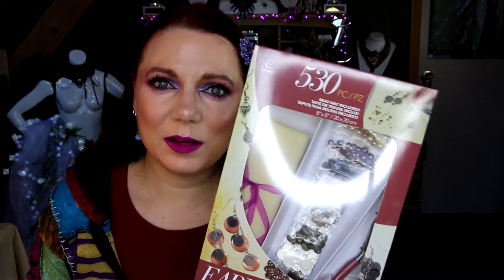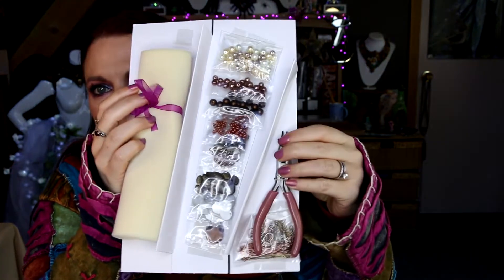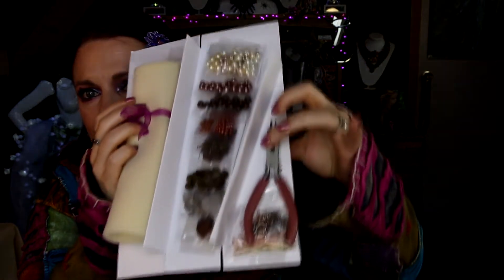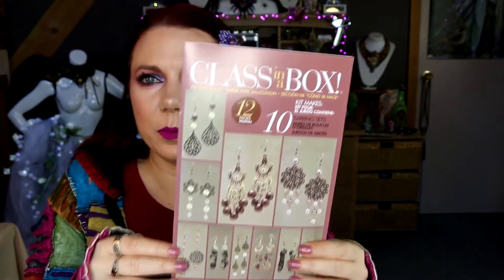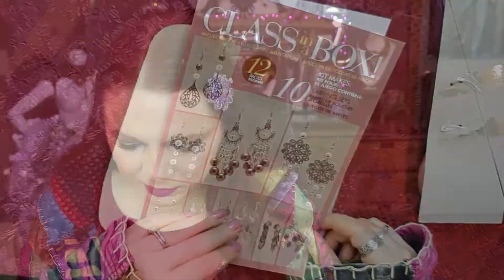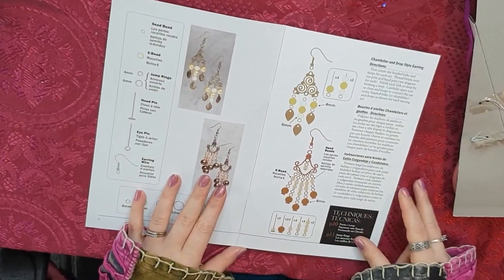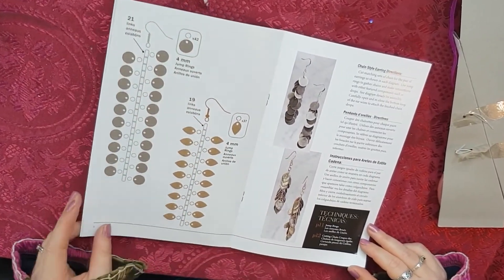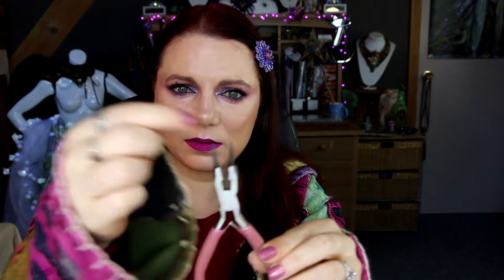Earring Making with Class in a Box - Jewelry Making Kit Review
Hi guys, I thought it would be interesting to purchase the class in a box so I can unbox it and review it with you guys. I also make a pair of the earrings with you and explain how to make looks and give an insight into the kit.

A channel for anyone who likes to nerd out at craft stuff...in a cool as way of course!

Postal Address:
The Craft Nerd
Sassafras Gully
Victoria 3787
Australia